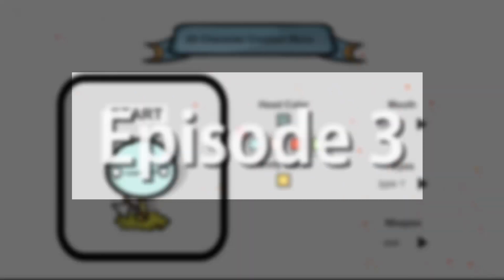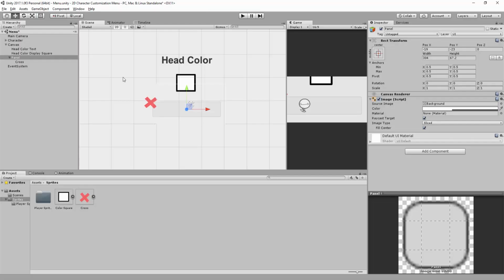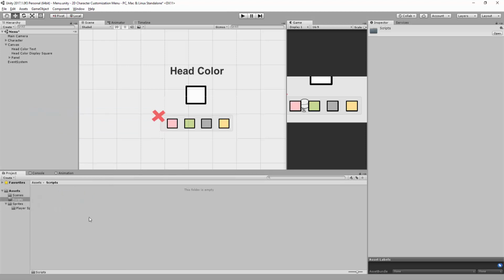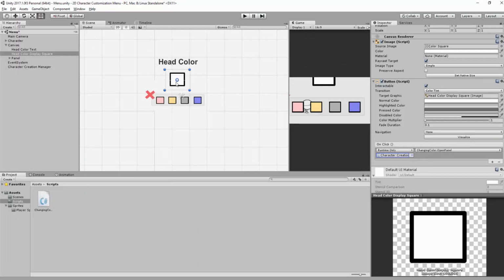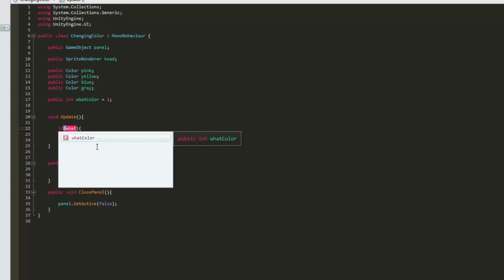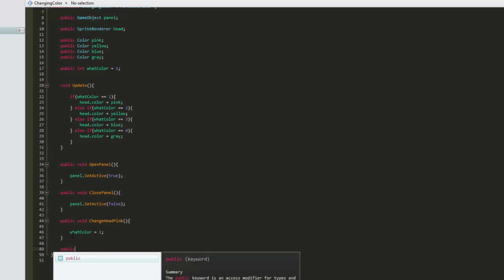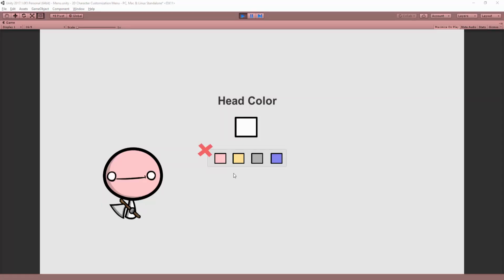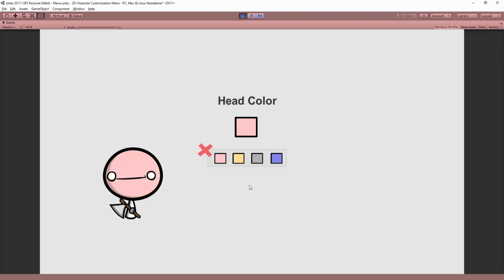2D CUSTOMIZATION MENU IN UNITY - TUTORIAL - #3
In the 3rd video of the 2D CUSTOMIZATION MENU IN UNITY series, we will create our first C# script : a script handling the changing of the character's head color ! This is a beginner tutorial, you should before jumping in know some BASICS of the C# programming language and know how to naviguate around the Unity interface !